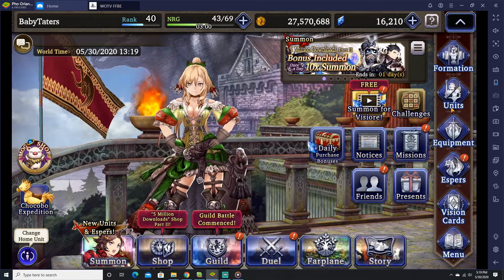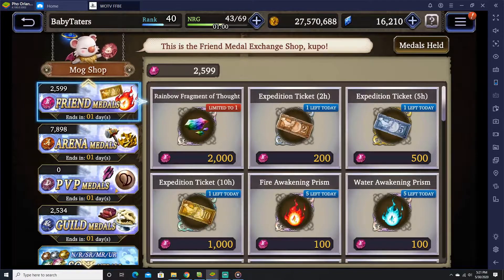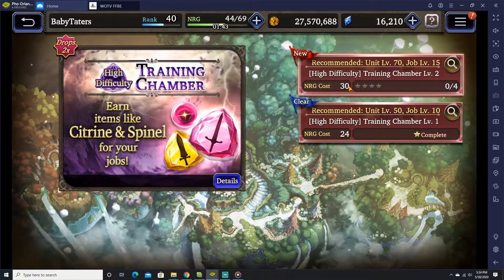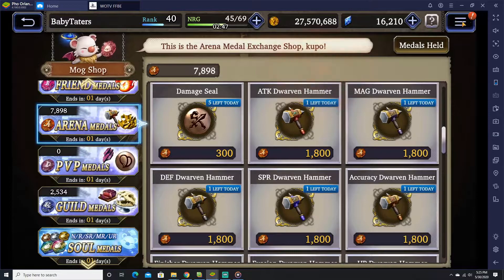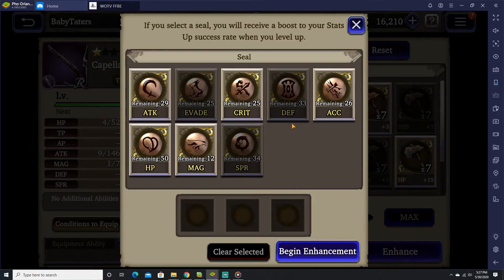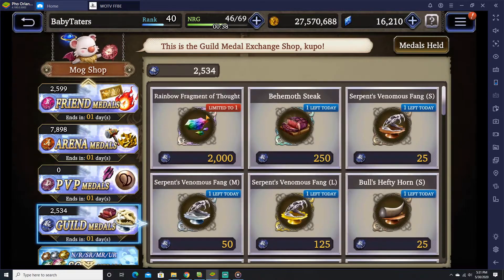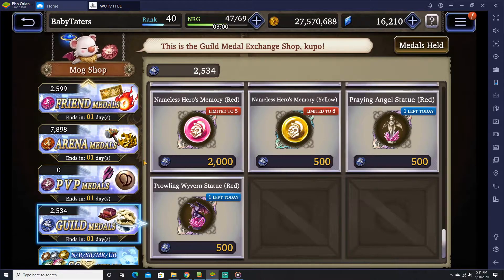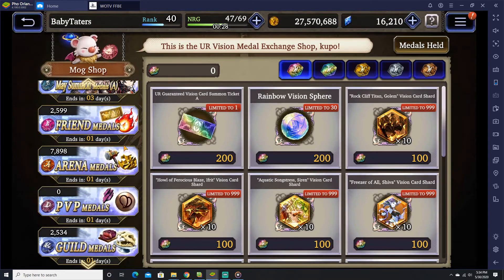Must watch War of the Visions WOTV Beginner Guide Part 2: Mog Shop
Mog shop owned by moogle himself full of goodies!! Enjoy!